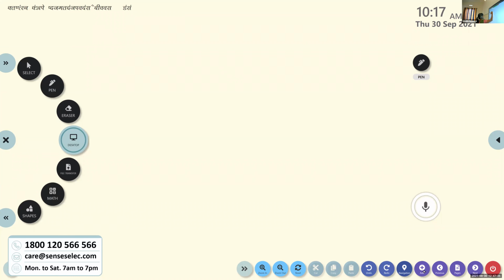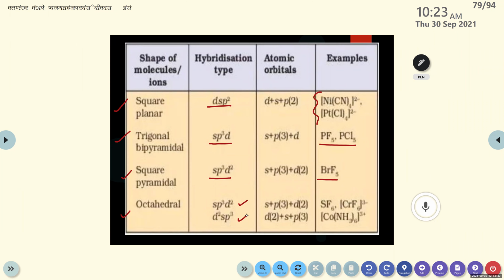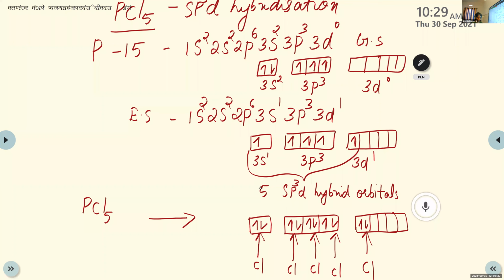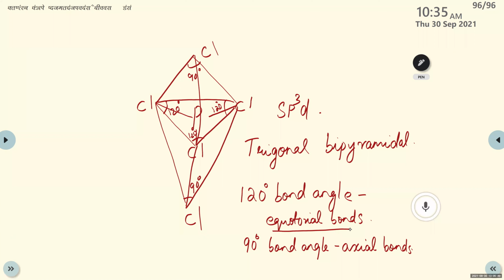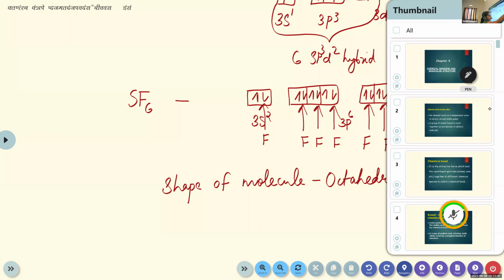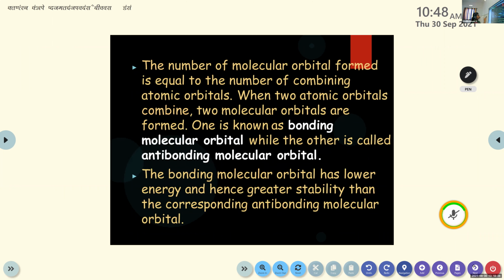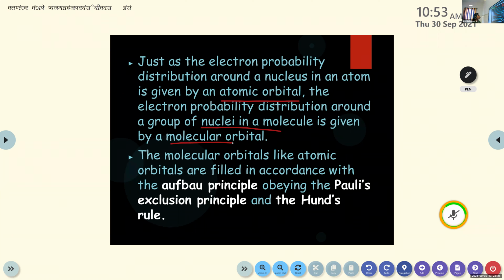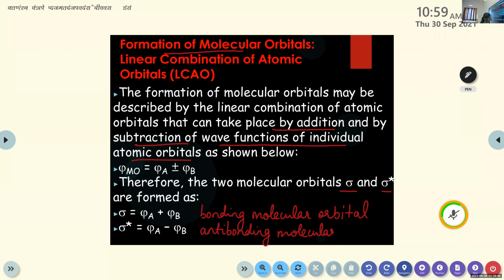Dr Raju Davis International School | CLASS 11 CHEMISTRY | 30-09-2021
CLASS  11   CHEMISTRY   MO THEORY   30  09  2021